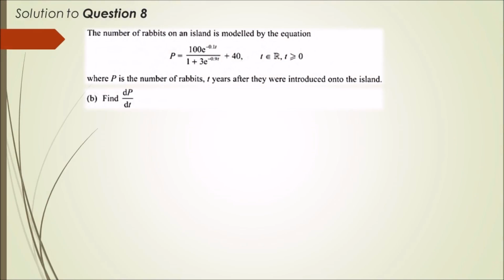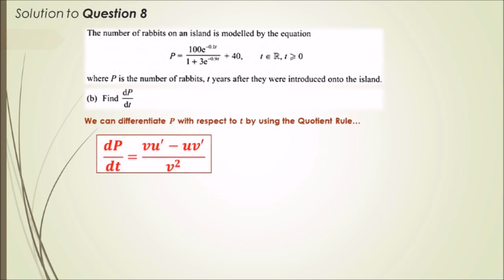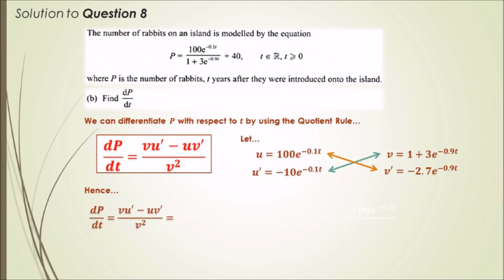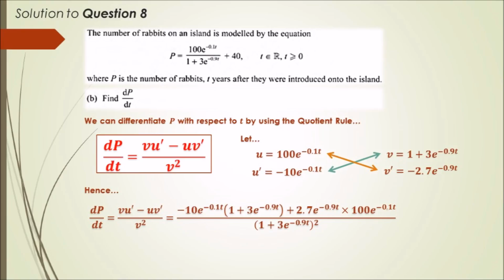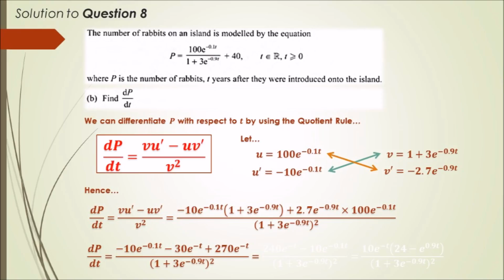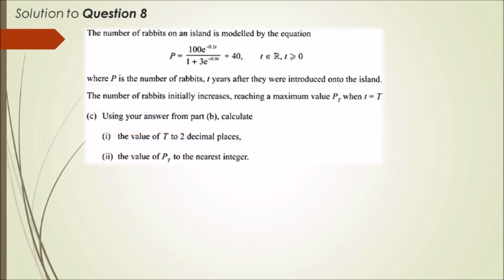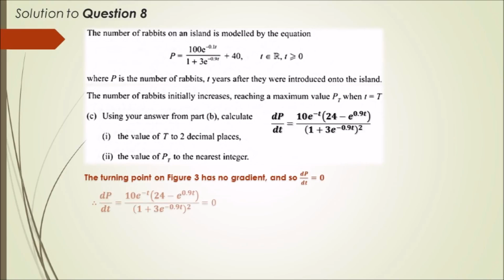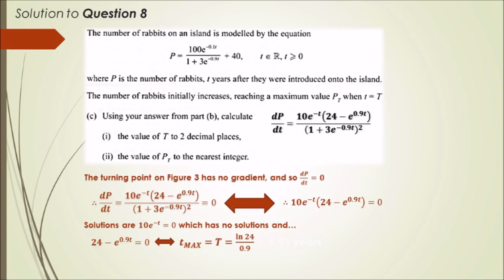Differentiation: The Quotient Rule & Zero Gradient (C3 June 2017 video)